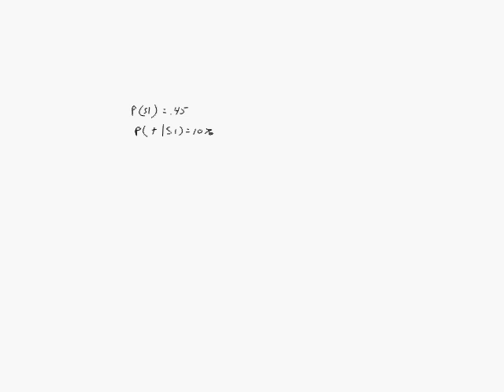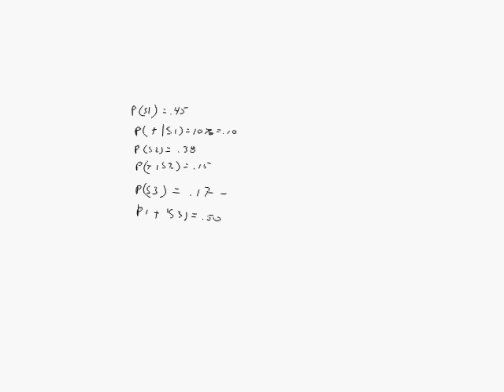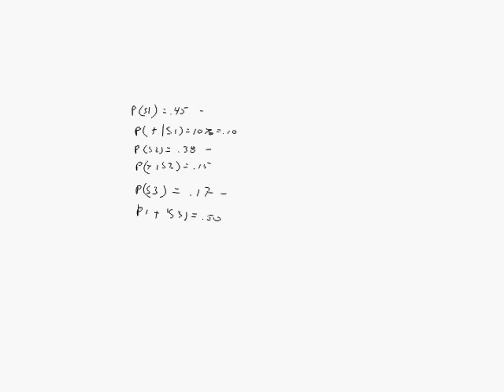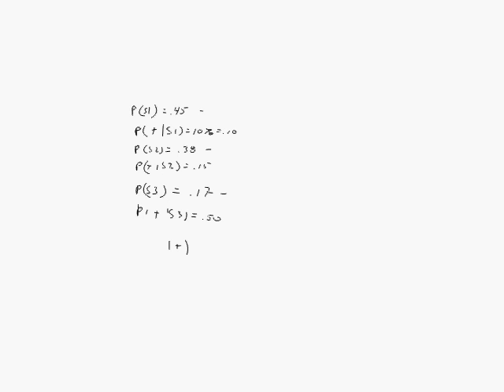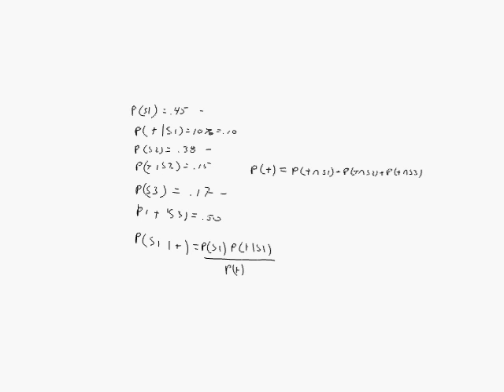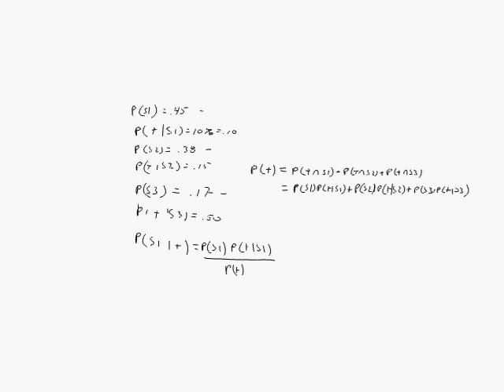Species of Birds